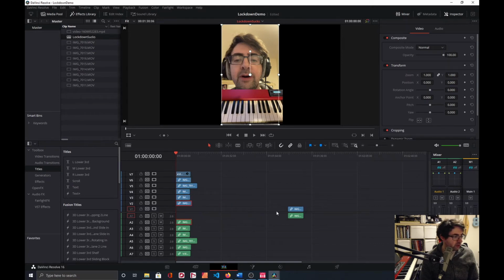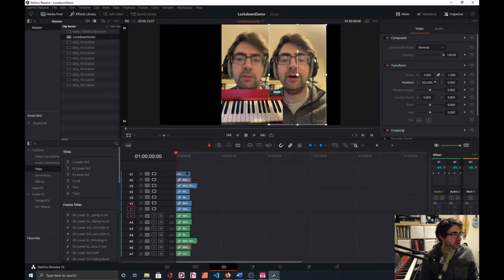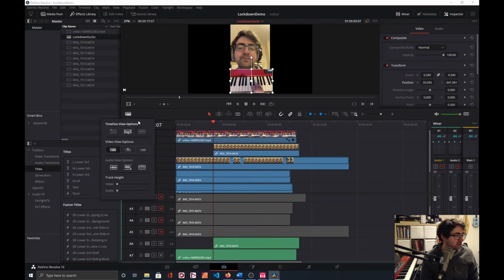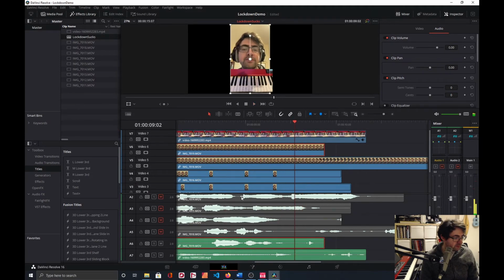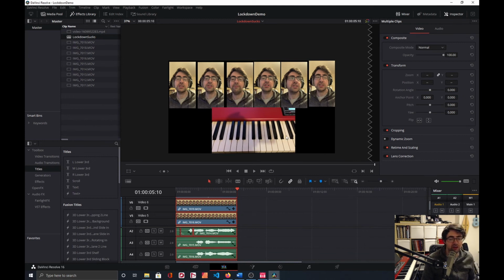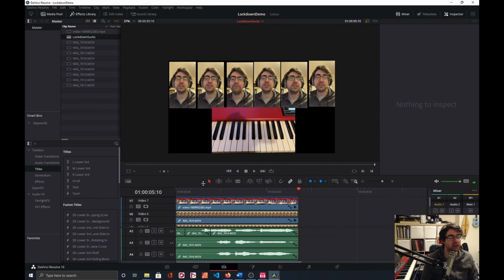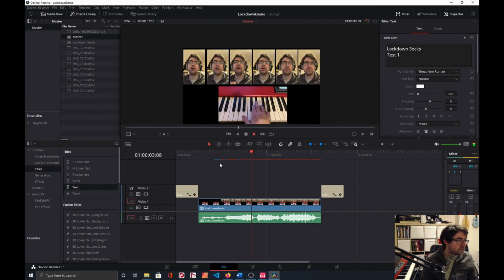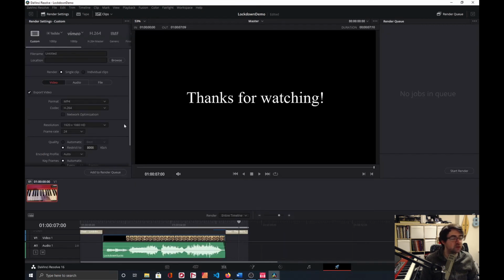Making A Multi-Track Music Performance Video (start to finish)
Here's me putting together a short video using my phone and DaVinci Resolve. This is a slightly edited FB live that I hope is of use to anyone who's got to put these videos together!

If you've got any questions about it then please let me know and I'll make a follow-up video.